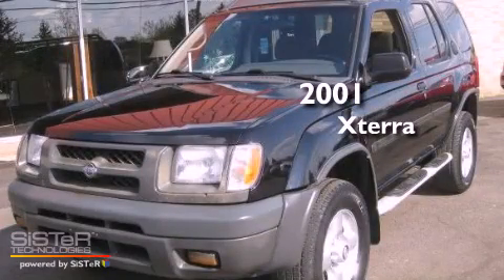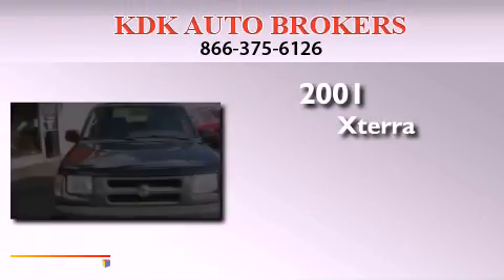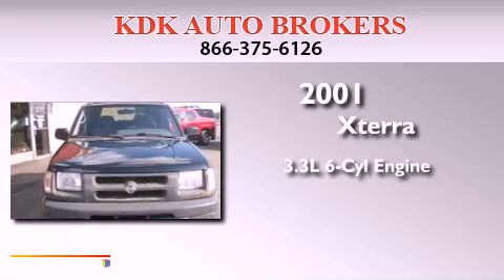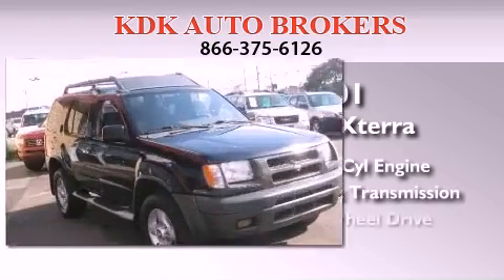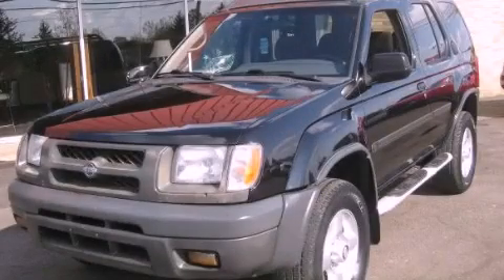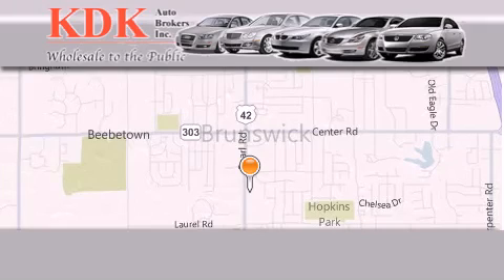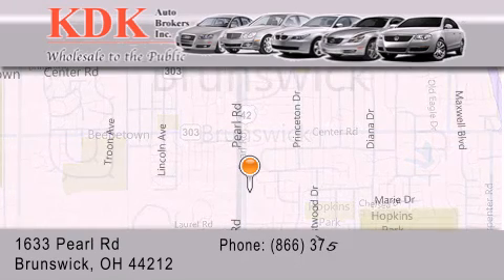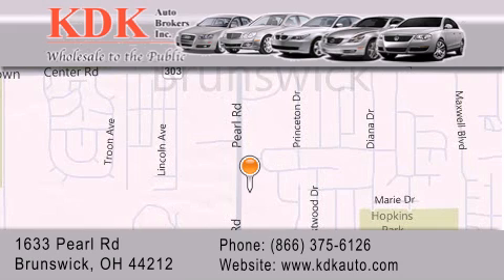2001 Xterra Canton OH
Year : 2001
 Make :
 Model : Xterra
 Engine : 3.3L 6-Cylinder
 Trans . : automatic
 Exterior : Super Black
 Miles : 141,934
 Interior : Dusk
 Stock : 511990

 Used 2001       Xterra Brunswick OH